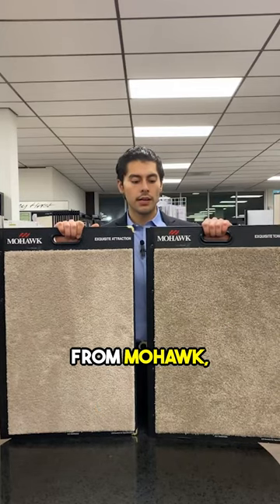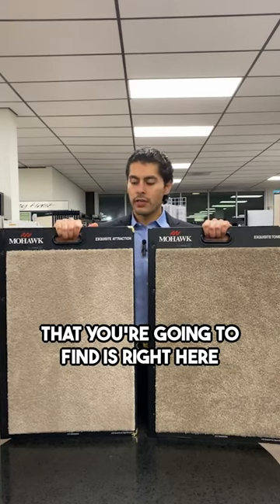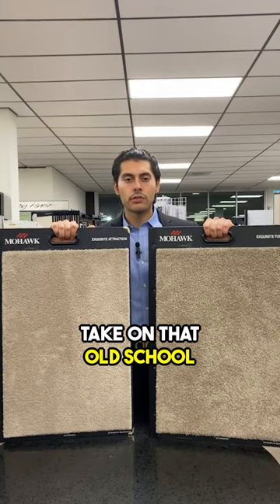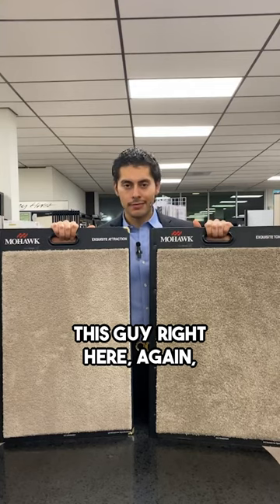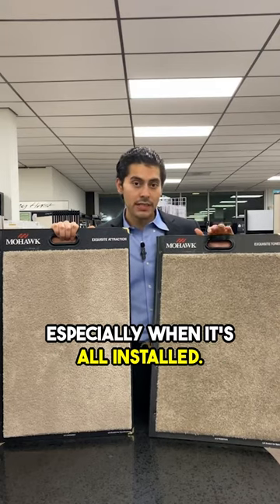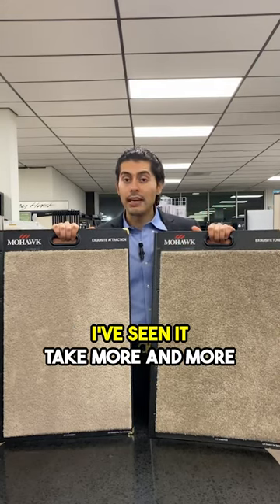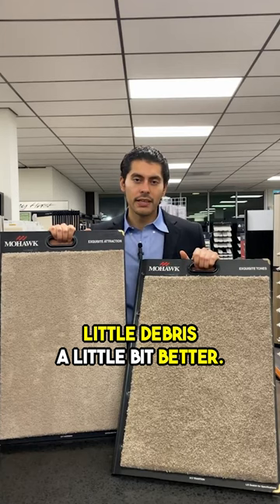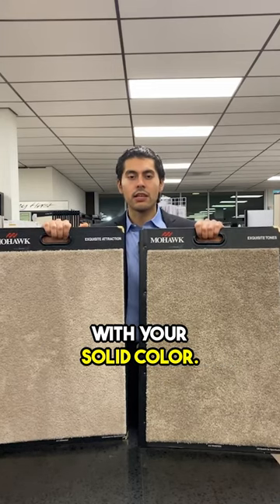Tonal Carpet: The Modern Day Fleck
Fleck carpets are notorious for their black pepper like color color mix. That fleck has been toned down quite a bit and modernized to a more subtle white fleck. This new tonal style has increased dramatically over the years as it helps hide minor debris, stains, foot traffic better than a solid color does. Not only does it aid in those things but another big attraction point is that it can brighten up the carpet while making it easier to tie into your homes color scheme. Call or visit us today to find out more!

Best Buy Floors Inc.
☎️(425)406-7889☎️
13500 Bel-Red Road, Suite 2. Bellevue WA 98005